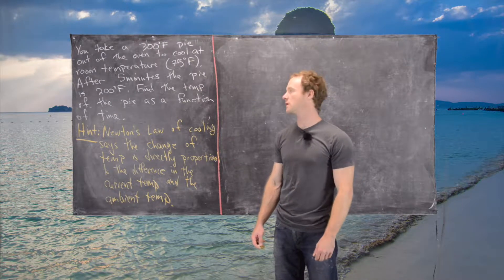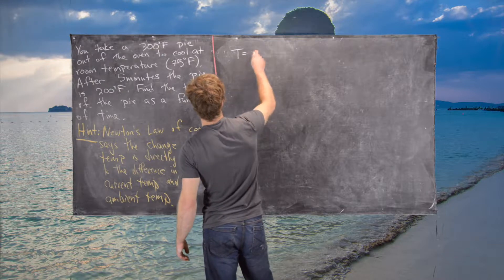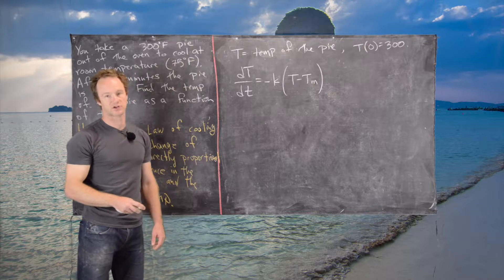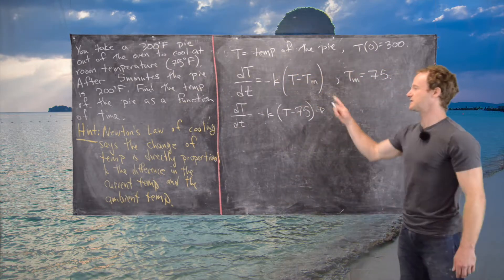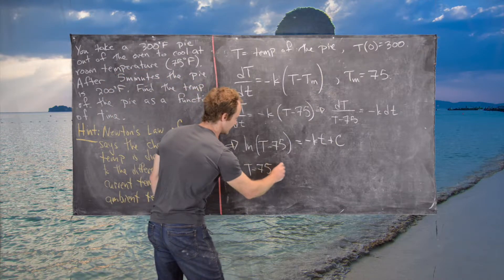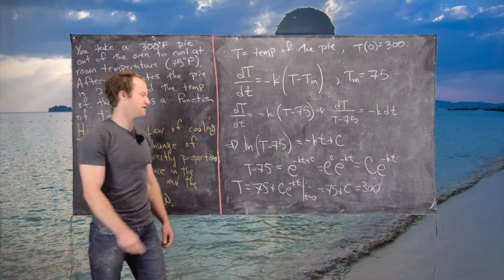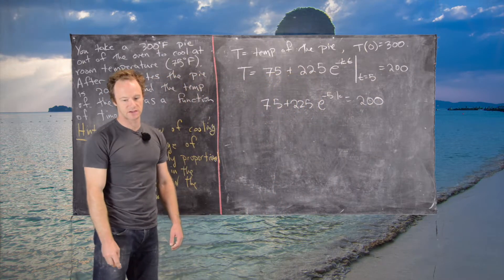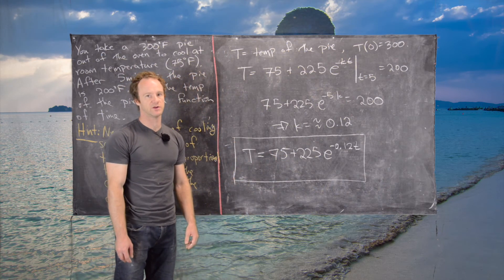Differential Equations | Application of 1st order DEs: Cooling Example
We present an example of Newton's Law of cooling.